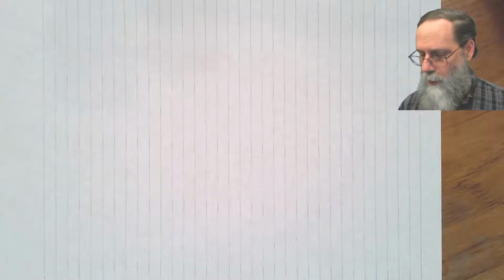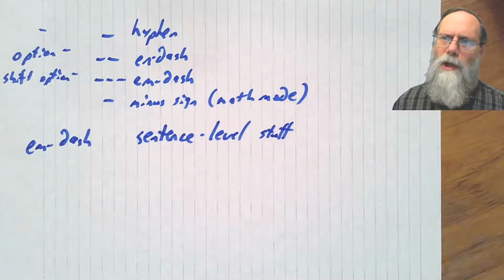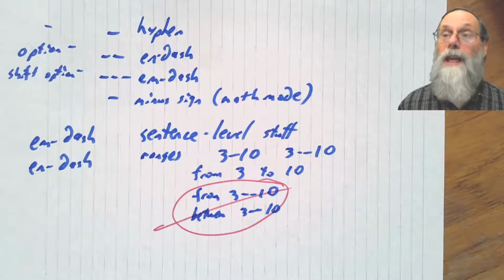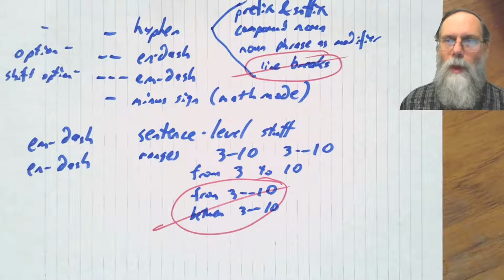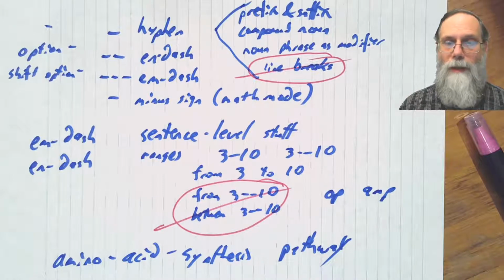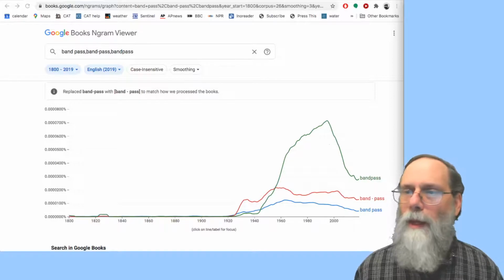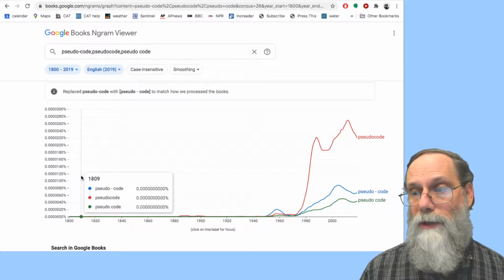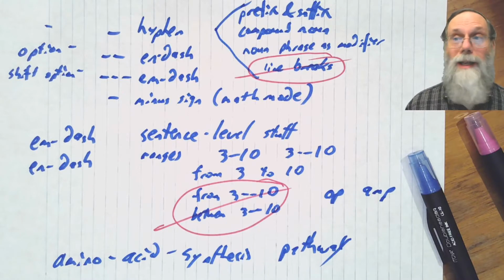Hyphens and dashes §7.12.7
This video is about hyphens and dashes.  It corresponds to Section 7.12.7 of Applied Analog Electronics